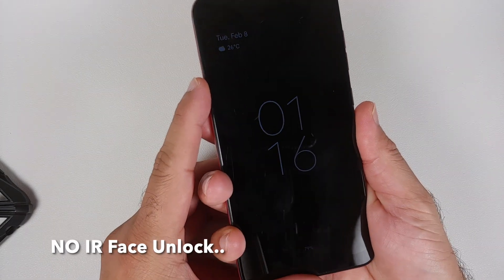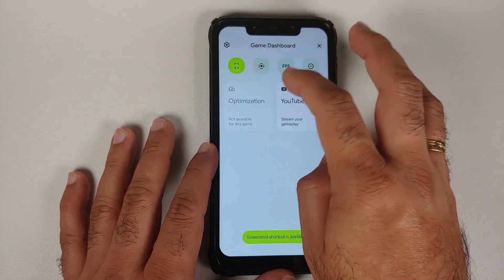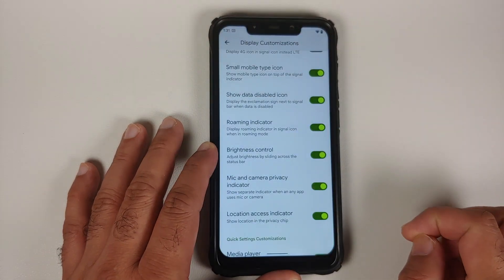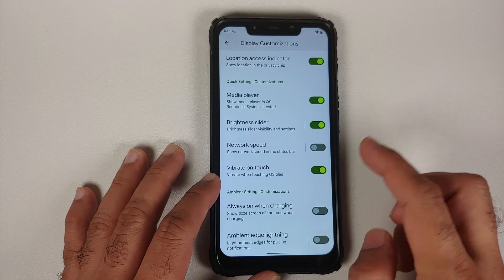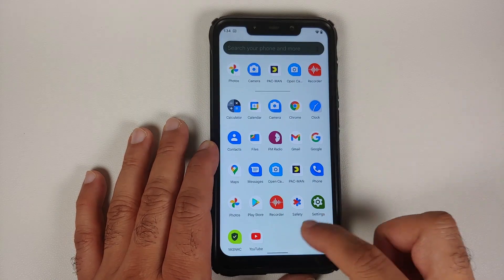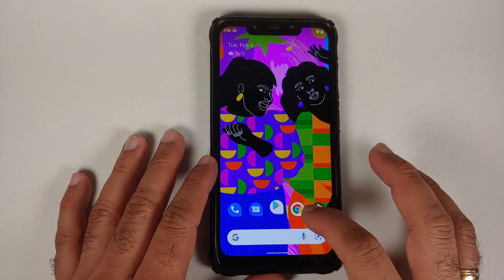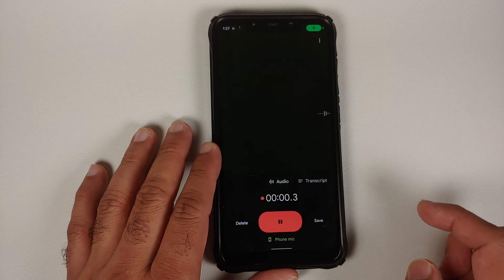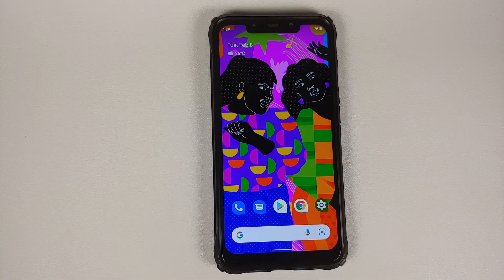Poco F1 Android 12 | Official Awaken OS 2.4 | New Features | Perfect Pixel 6 Rom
Do you want to have a first look at the new features of official Awaken OS 2.4 rom with Pixel 6 Goodies based on Android 12 running on the Xiaomi Poco F1? In this detailed video we will have a first look at the new features of Official Awaken OS 2.4 rom with Pixel 6 Goodies based on Android 12 AOSP running on the Xiaomi Poco F1.

**Poco F1 Official Awaken OS 2.4 Chapters**
0:00 Awaken OS 2.4 Poco F1
0:19 Awaken OS 2.4 New Features Poco F1
5:16 SafetyNet, Google Photos, Google Assistant & UI Smoothness
7:18 Pixel 6 Features